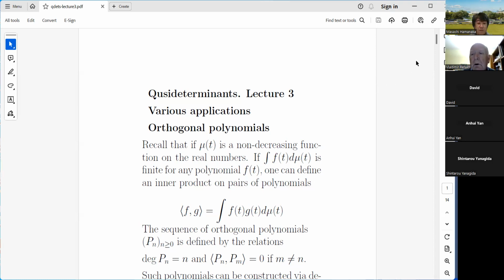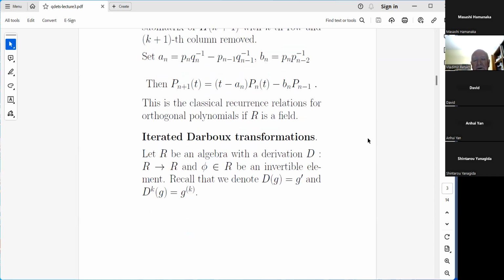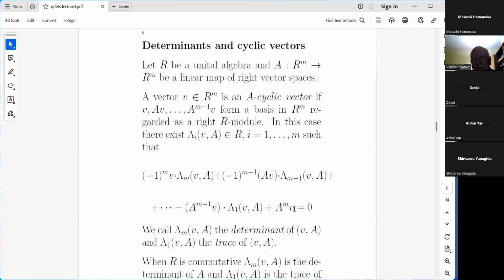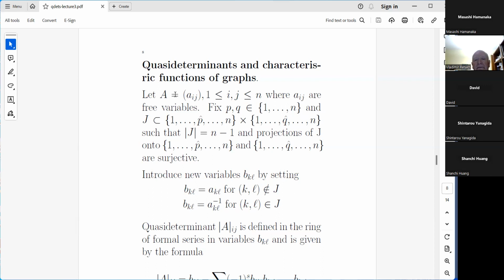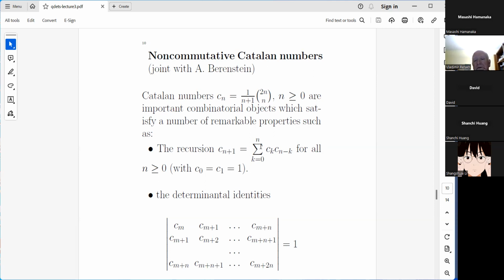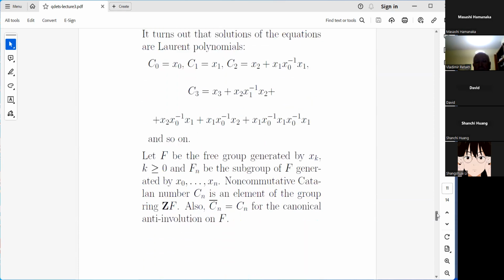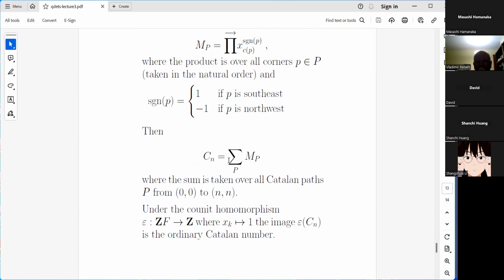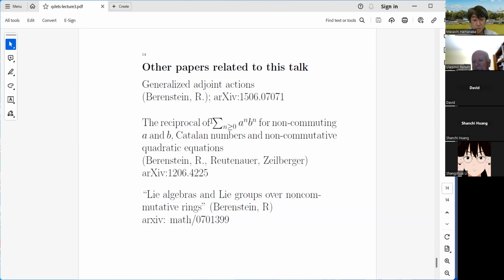Vladimir Retakh: Quasideterminants and their applications. An introduction, Part III on 8 March 2024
Invited review talk at International Seminar-Type Workshop on Noncommutative Integrable Systems,
5th--15th March 2024,

The slide is placed at the workshop website.